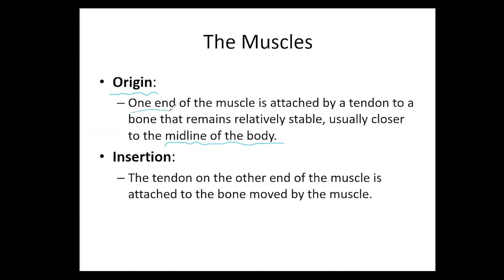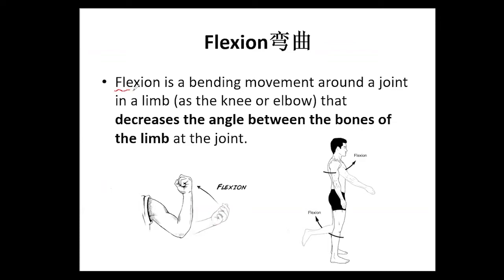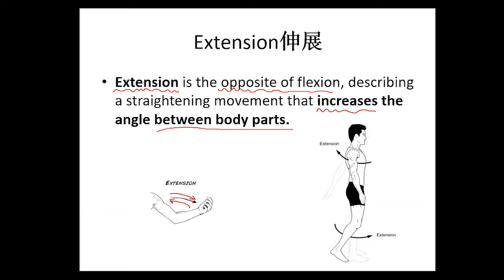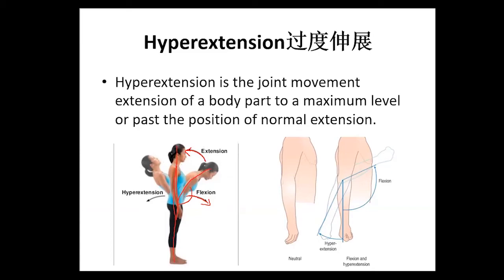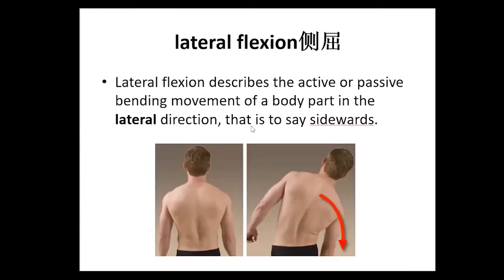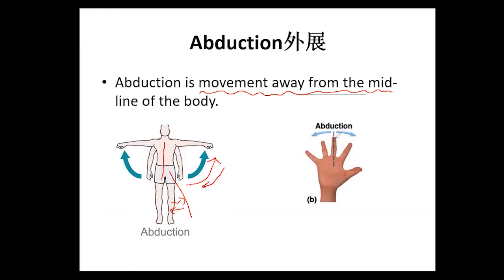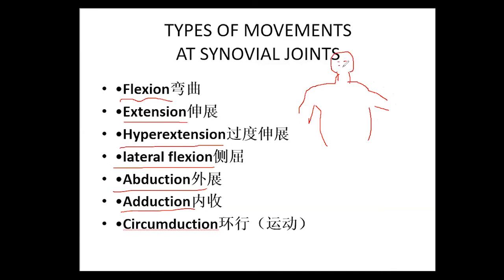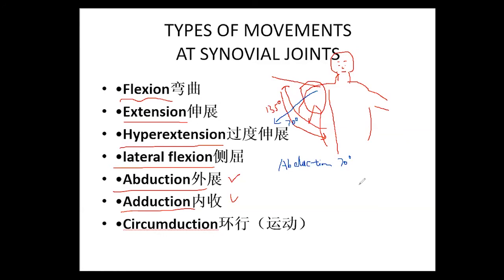Skeletal and Muscular Movement1/ 骨骼肌肉运动 1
Let us introduce you to Physiology ! This video is about Connective Tissue.
这个视频向您介绍生理学！ 该视频介绍骨骼肌肉的运动 第一部分。